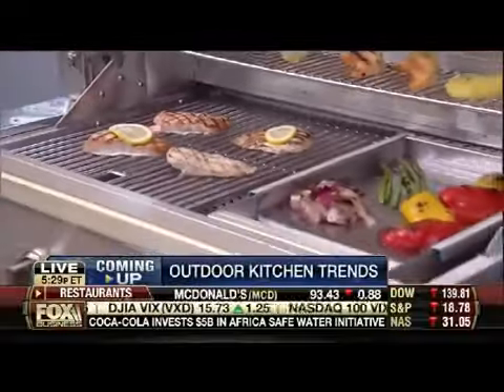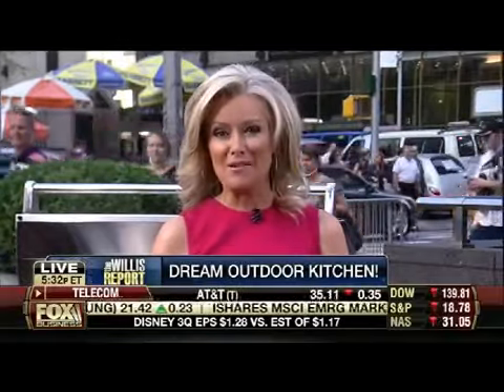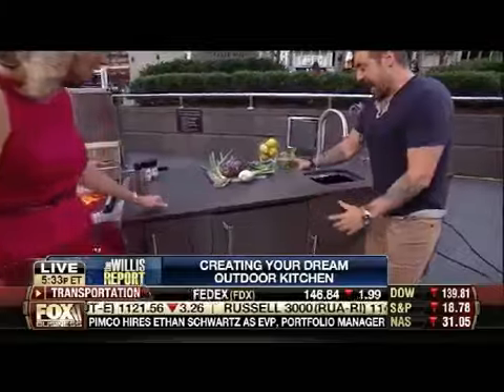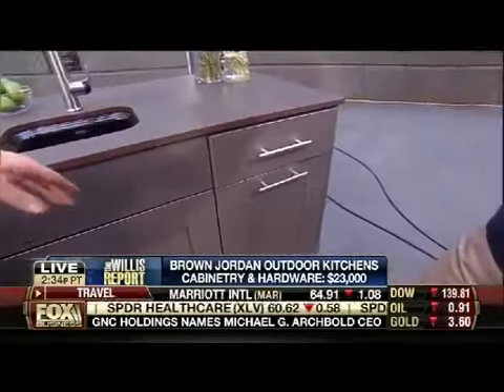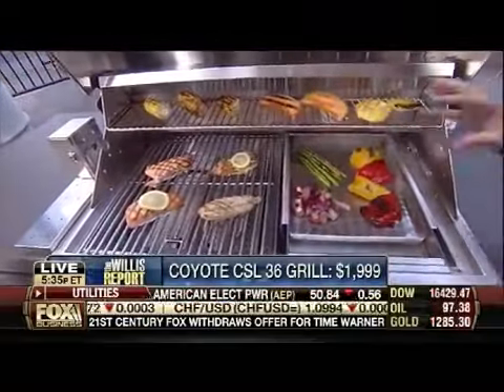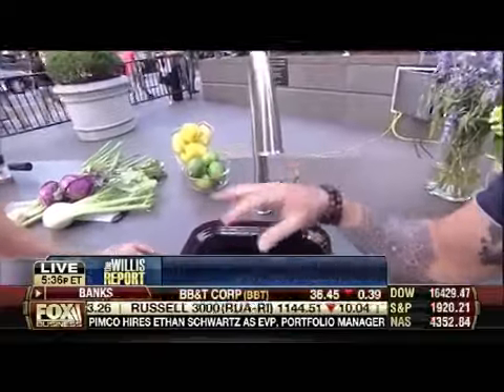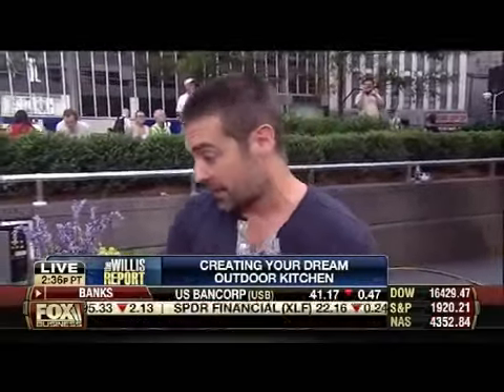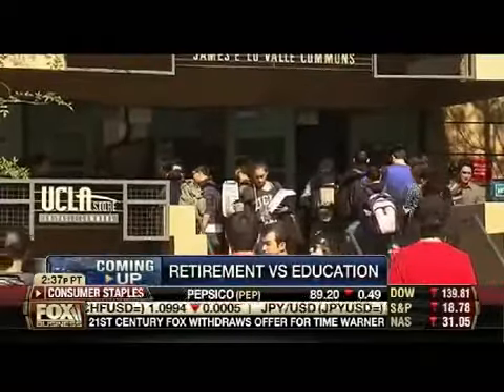Brown Jordan Outdoor Kitchens featured on Fox Business News - August 5, 2014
Award-winning Brown Jordan Outdoor Kitchens featured on Fox Business. Guest expert and host Anthony Carrino, from HGTV’s Kitchen Cousins, provides helpful tips to create an amazing outdoor kitchen.